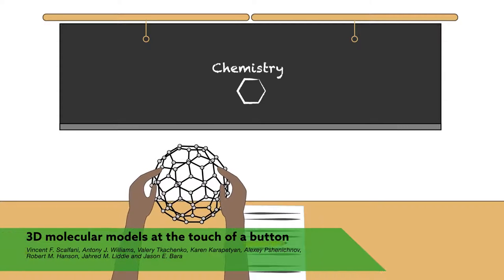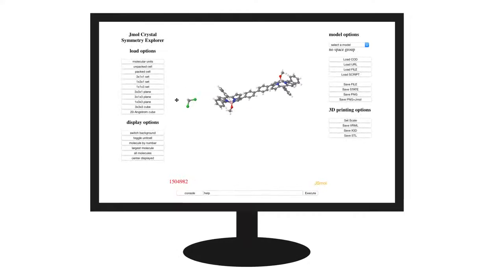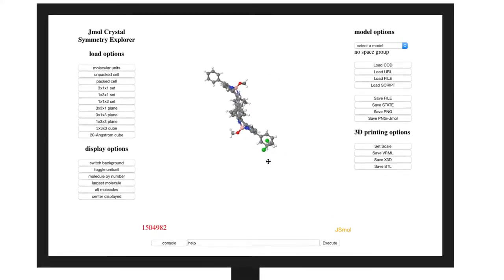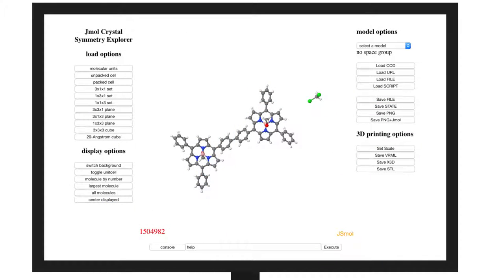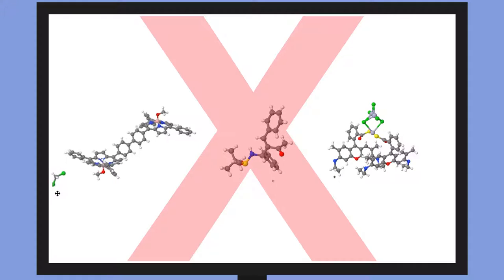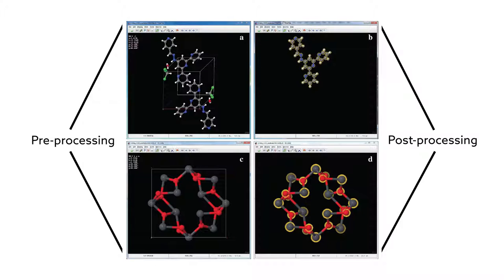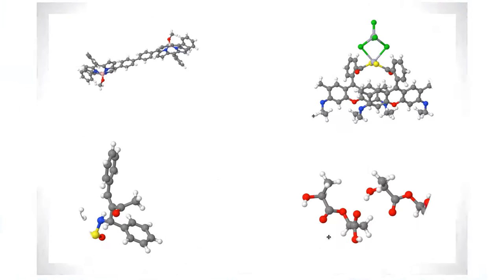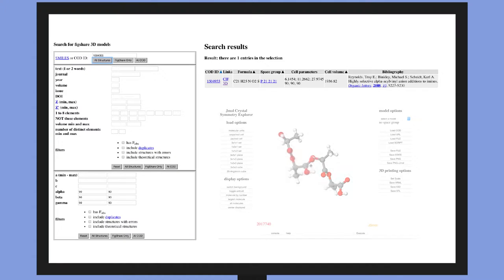Programmatic conversion of crystal structures into 3D printable files using Jmol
Examine how Vincent Scalfani et al. presents a programmatic method that allows for facile conversion of thousands of crystal structures directly into 3D printable files.

Author list: Vincent F. Scalfani, Antony J. Williams, Valery Tkachenko, Karen Karapetyan, Alexey Pshenichnov, Robert M. Hanson, Jahred M. Liddie and Jason E. Bara
Journal name: Journal of Cheminformatics
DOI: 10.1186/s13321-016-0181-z